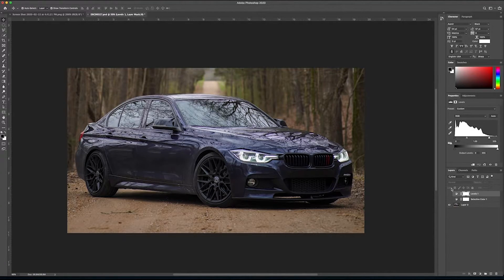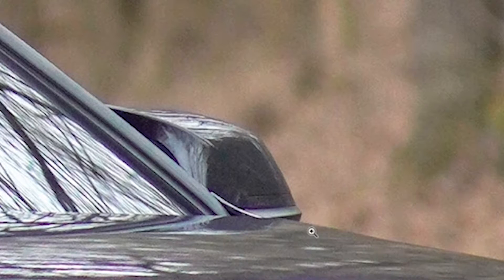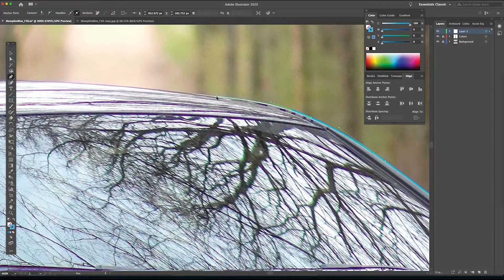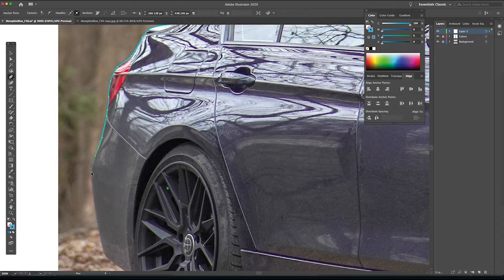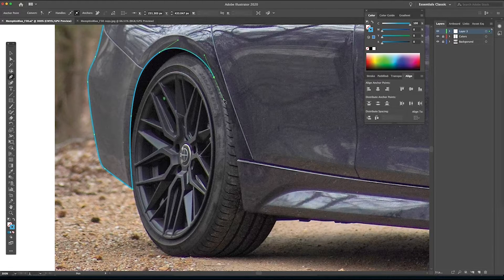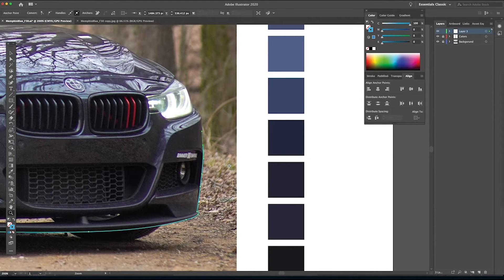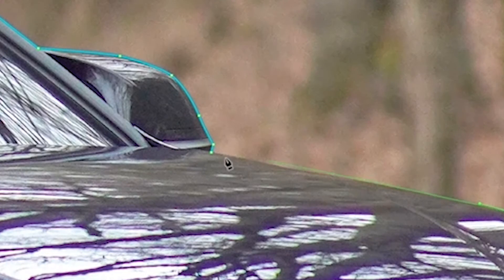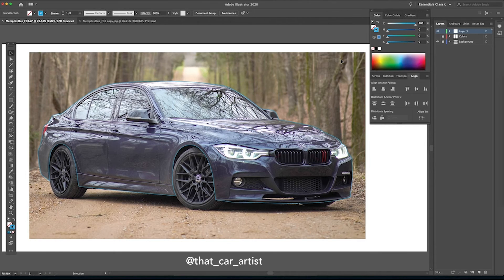Adobe Illustrator CC Tutorial | How to Illustrate a Car Part 1 | Outline Using the Pen Tool BMW F30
This video series will follow the illustration of this BMW. Using Adobe Illustrator CC and almost exclusively the pen tool, you can achieve a very detailed vector illustration of your car. Follow along as I teach you how to vectorize a car.